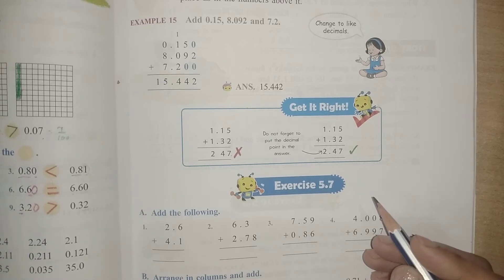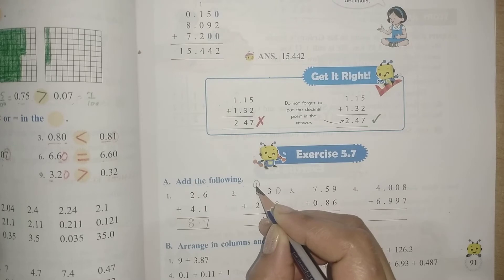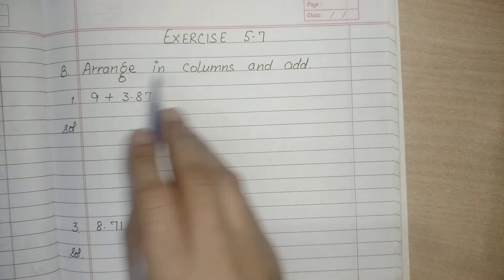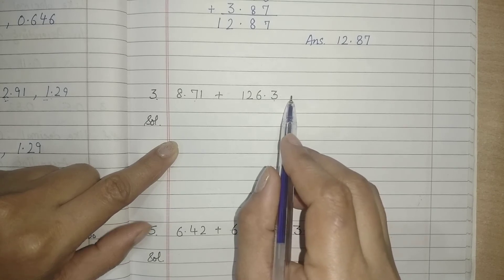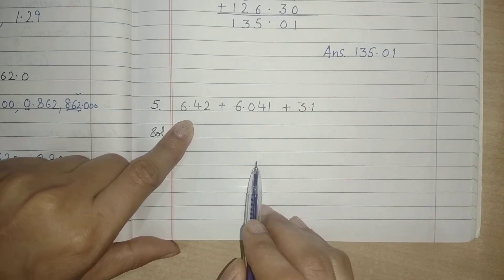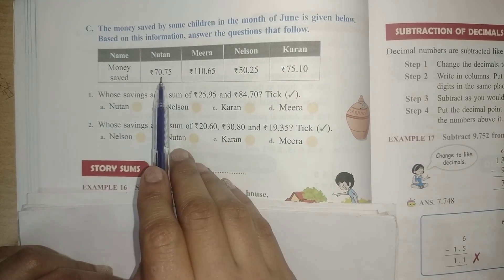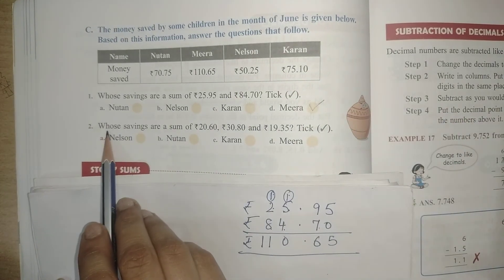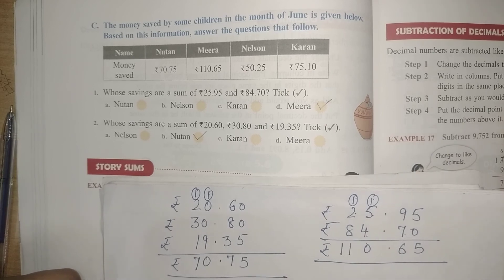Class-5|Living Maths|Exercise 5.7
Decimals|Class 5 Maths|Chapter-5|Living Maths|Exercise 5.7